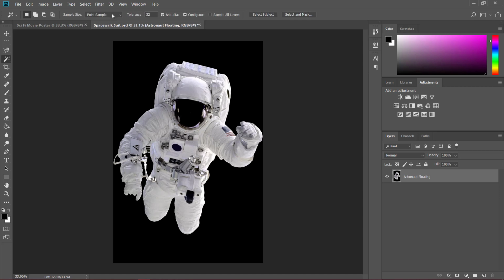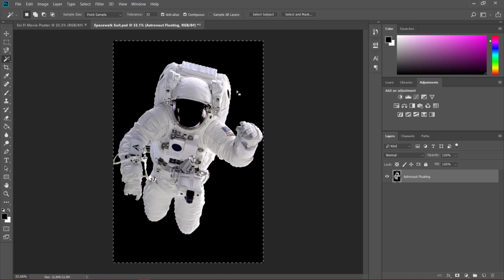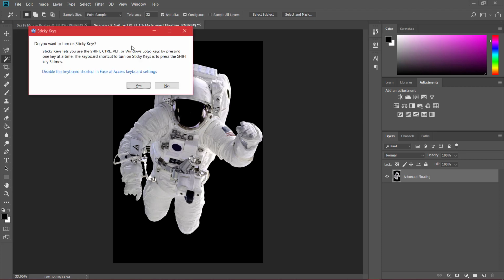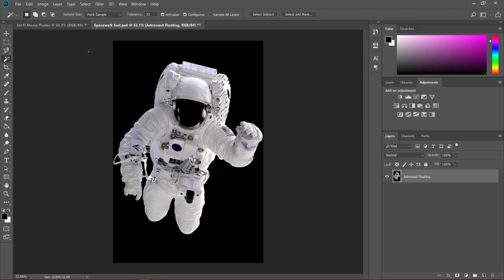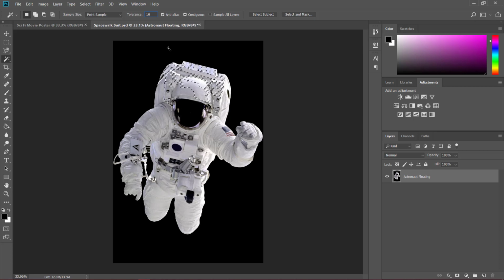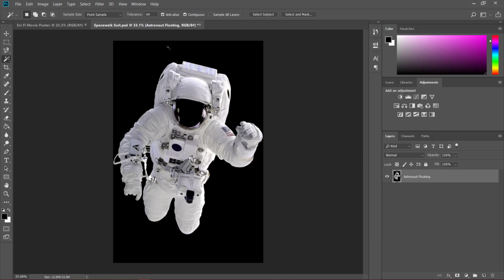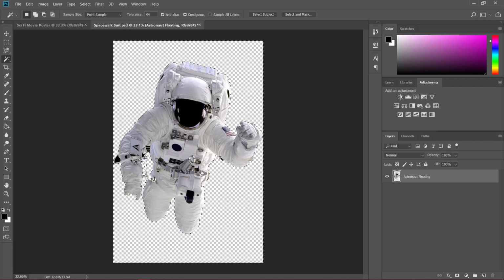Photoshop for the Primary School Photoshop Series: Sci Fi - Selecting with The Magic Wand Tool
Photoshop Series: Sci Fi - Selecting with The Magic Wand Tool